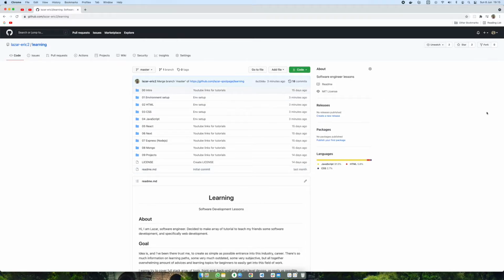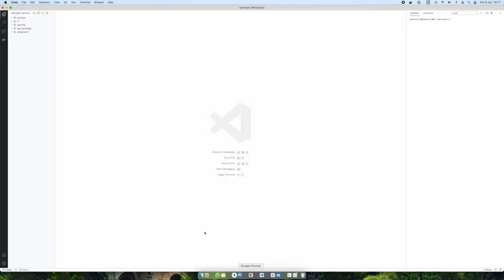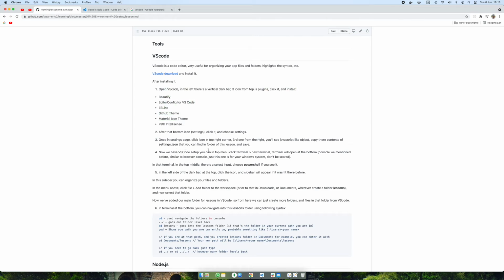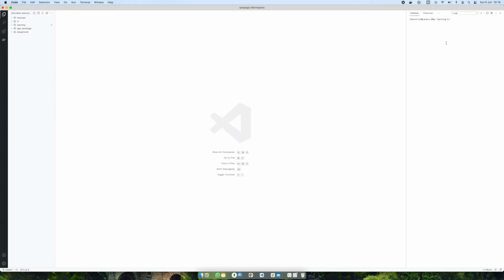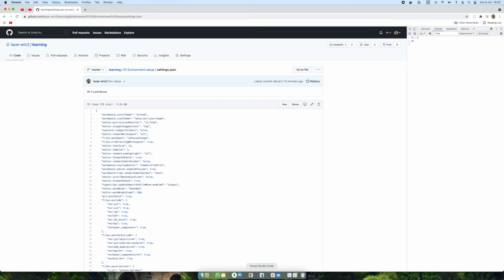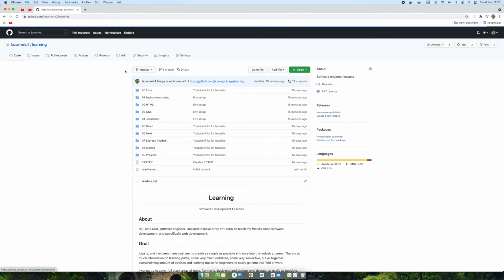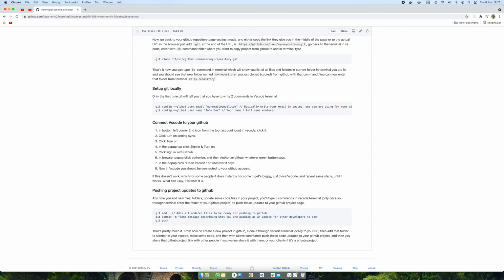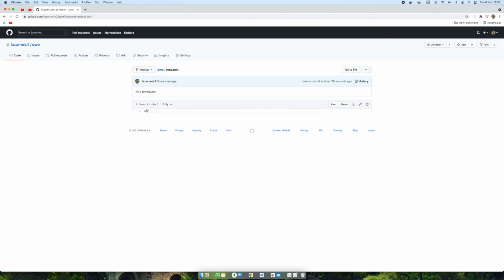Environment setup | Web Development | Tutorial | Lazar Eric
Environment setup tutorial for beginners.

Plant a 🌳, or help someone, it'll feel nice. :-)